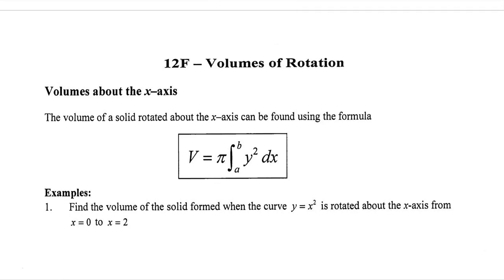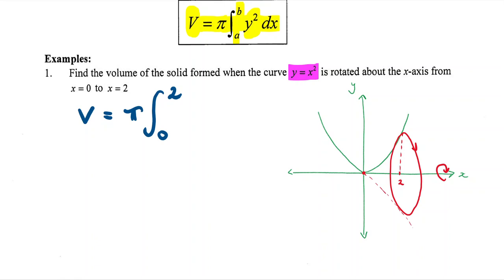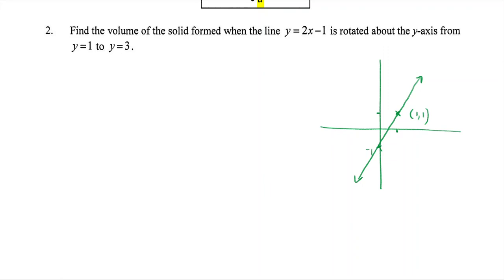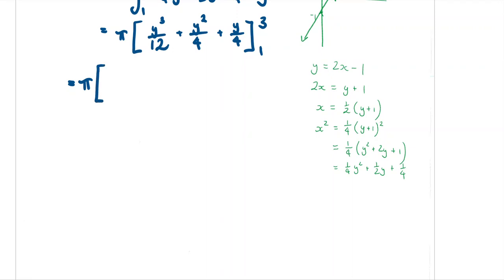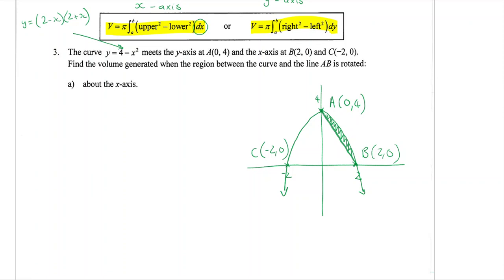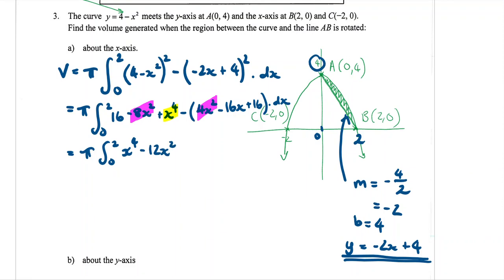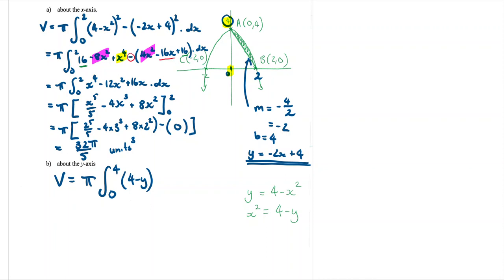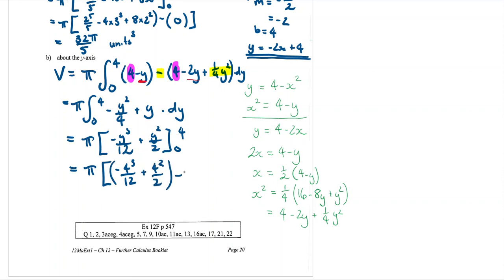Yr 12 Ext 1 Further Calculus 6 - Volumes of Rotation